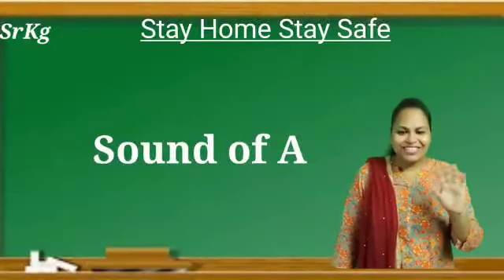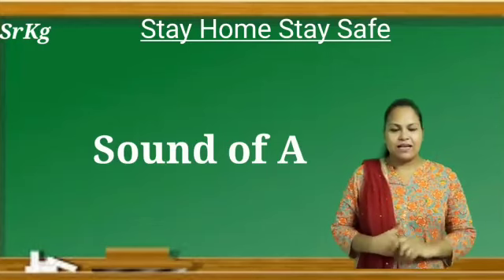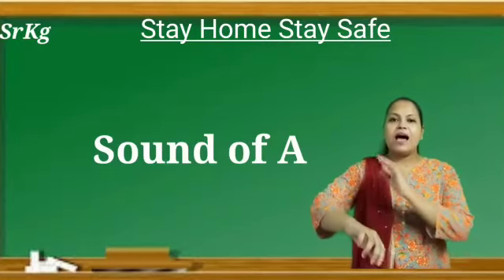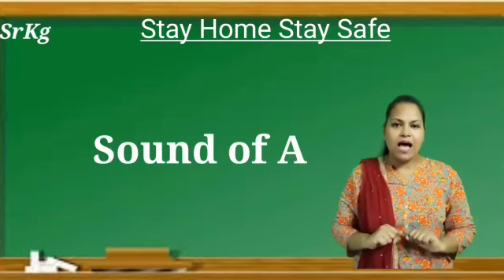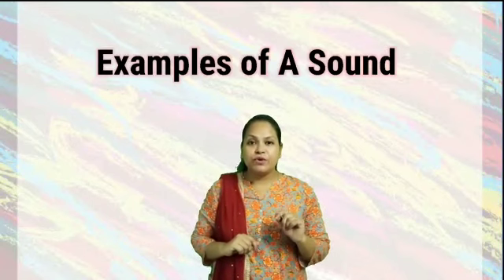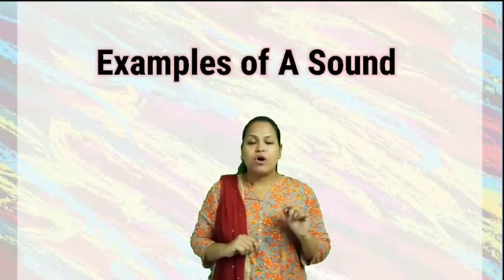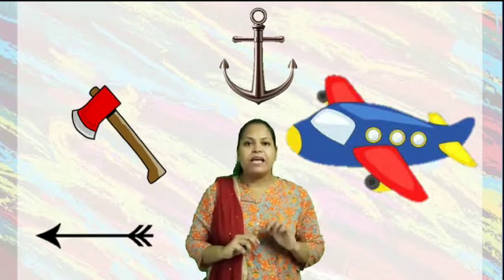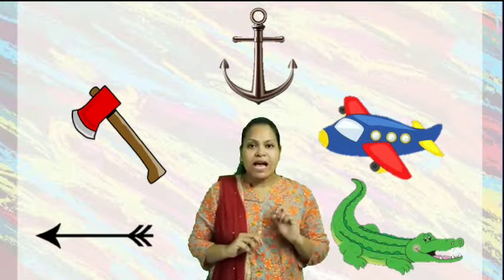Sound of letter of alphabets 'Aa'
K.H.S Pre-Primary